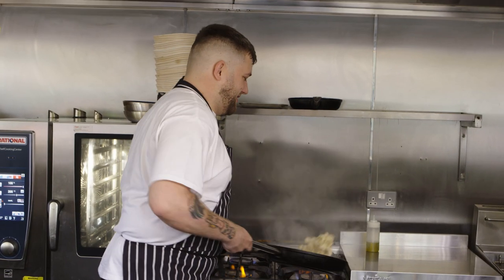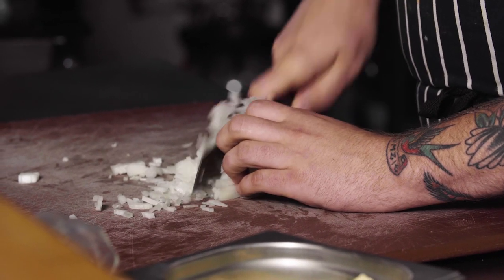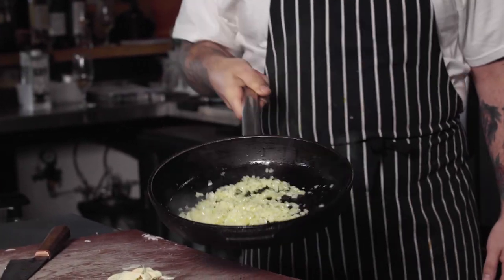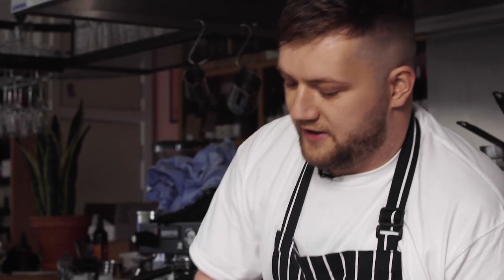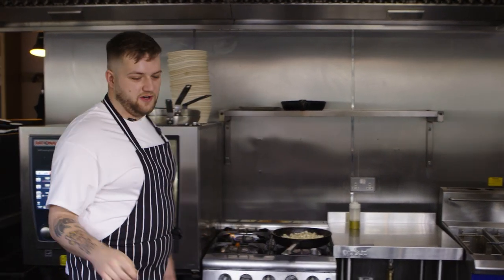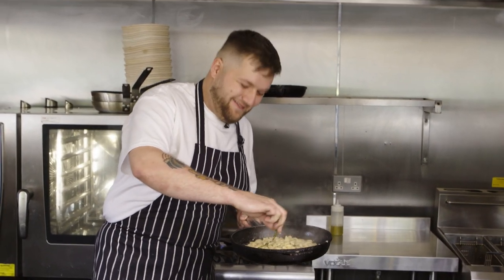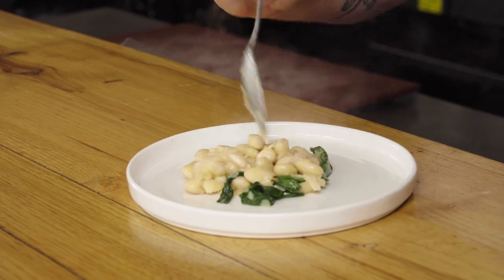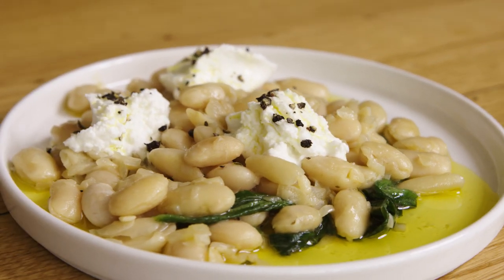Henry Freestone's Braised Butter Beans with Wild Garlic & Goat's Curd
Creamy butter beans are braised with onions and garlic in olive oil, butter and white wine until unctuous and soft, before being paired with wild garlic leaves and mounds of fresh, light goat's curd. A stunning plate that can act as a side, light lunch or main meal with some bread on the side. If wild garlic isn't in season, swap it out for spinach or any other leafy greens.